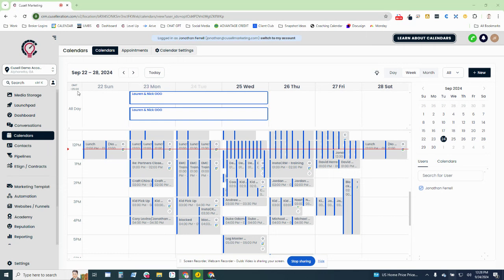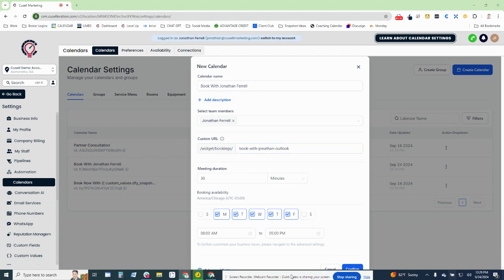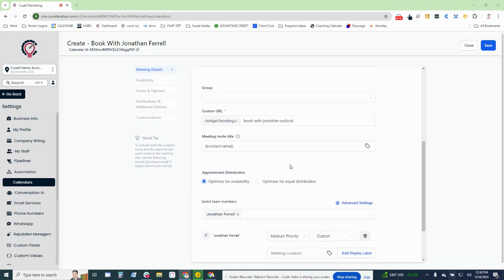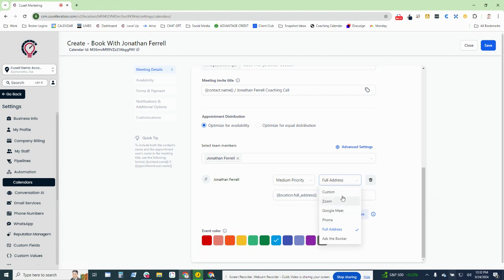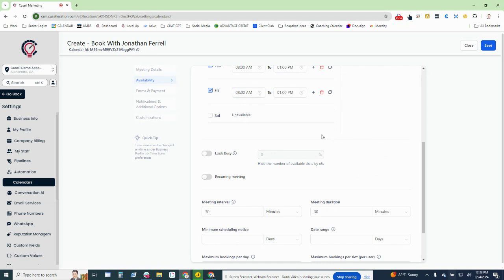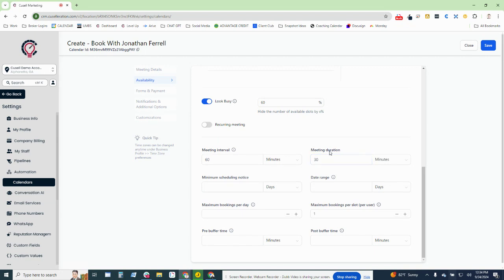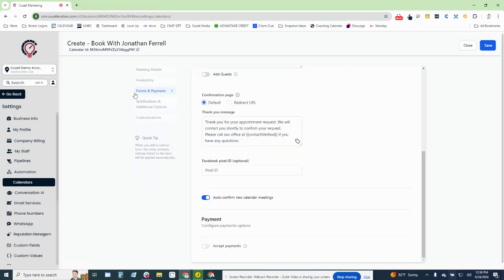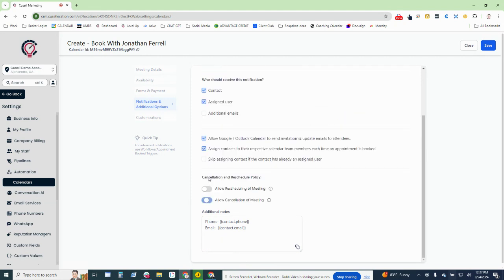How to Set Up Your Outlook Calendar in GoHighLevel: Ultimate GHL Subaccount Setup Guide (Step 9)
Effortlessly manage your client appointments with an Outlook calendar in GoHighLevel! This tutorial walks you through creating a round-robin calendar specifically for Outlook users, ensuring seamless scheduling and integration. Learn how to customize your calendar URL, assign team members, and configure settings to provide a professional booking experience.

Ideal for agencies and businesses using Outlook, this video helps you optimize your setup for streamlined client interactions. Watch now to set up your Outlook calendar in GHL!